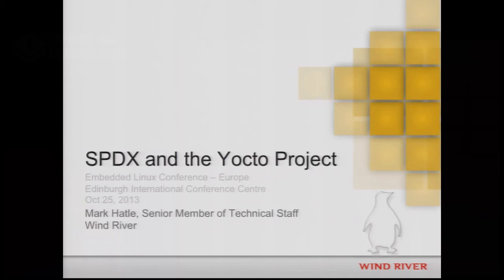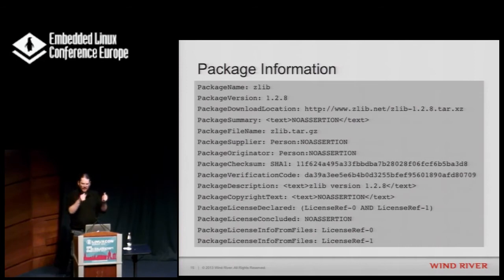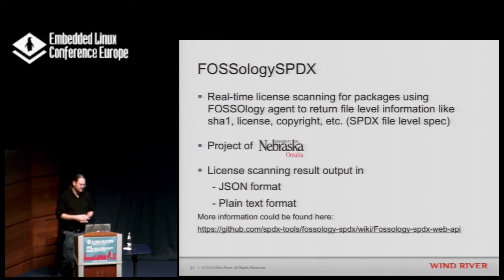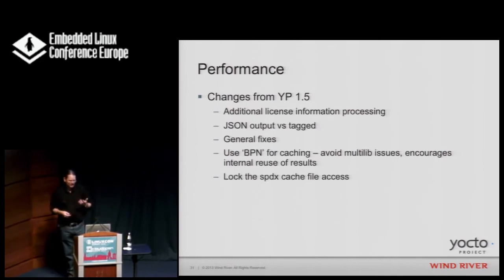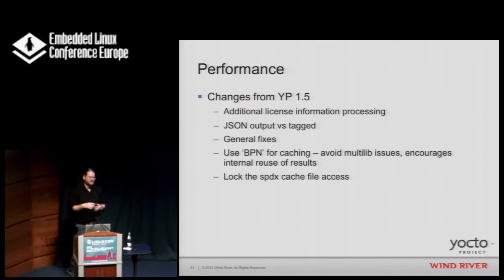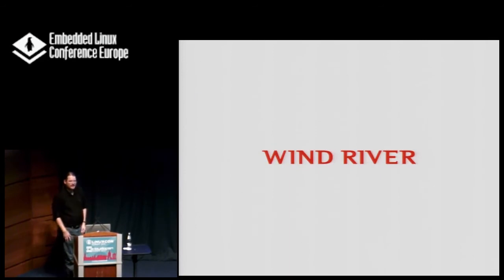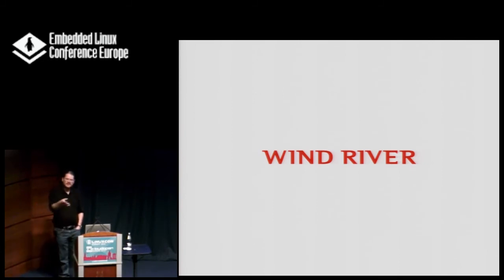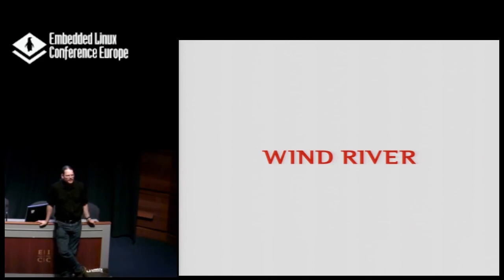SPDX and the Yocto Project - Mark Hatle, Wind River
An update of the work integrating the SPDX (license information) standard with the work of the Yocto Project / OpenEmbedded. Mark will explain why embedded developers need to pay attention to license information, and why SPDX is so important. Followed by a description of the work that has been done to integrate th SPDX information into the Yocto Project environment; including remote license identification using Fossology, a shared service to capture license information, and efforts to integrate these fetures into the build environment itself. In addition a roadmap of the next steps will be introduced.